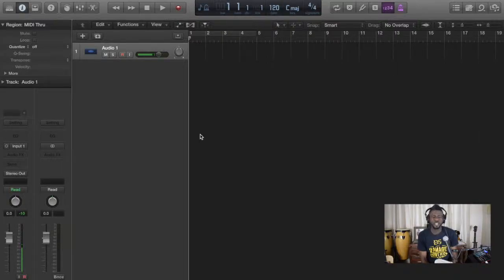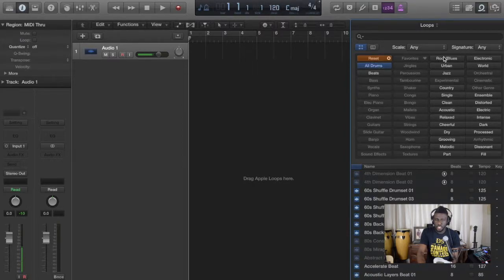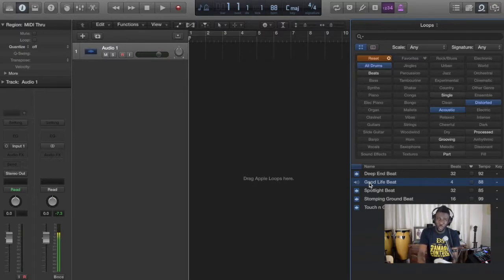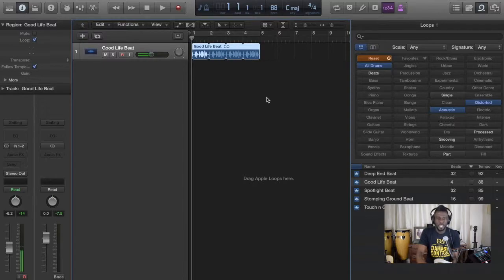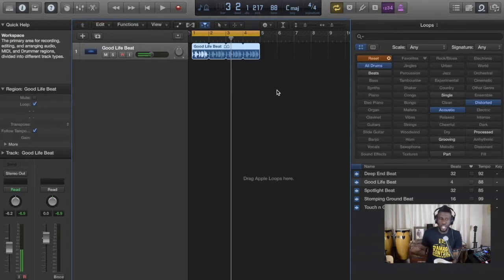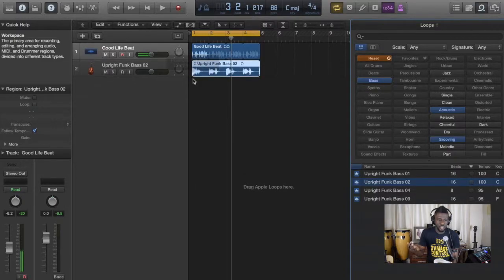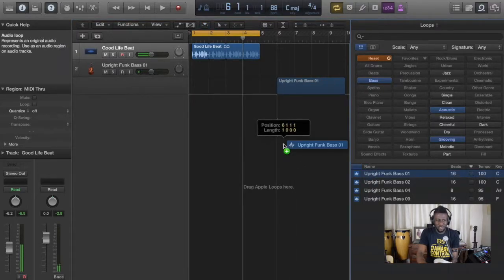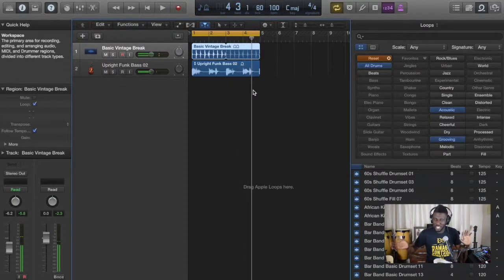LOGIC PRO X TUTORIAL 2 - MAKE A BEAT WITH APPLE LOOPs